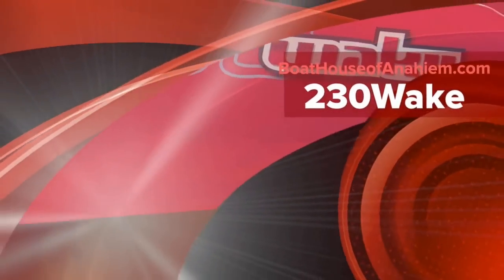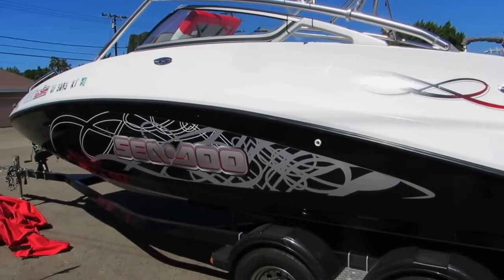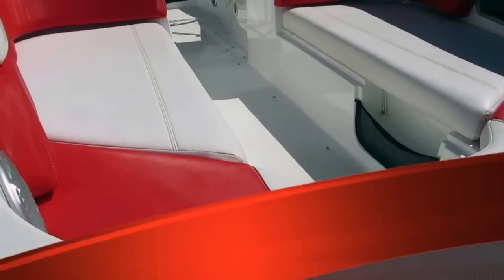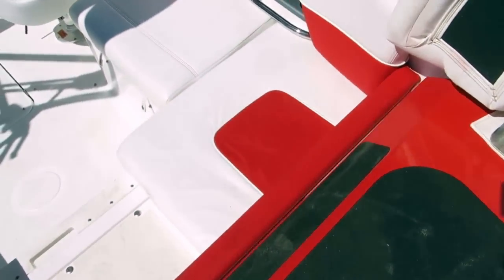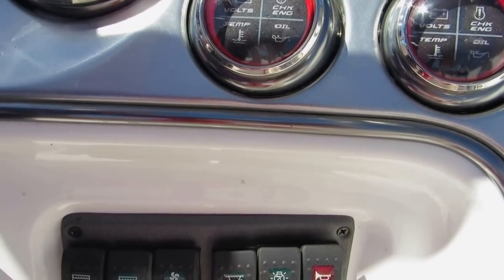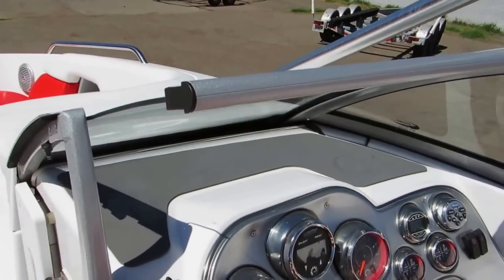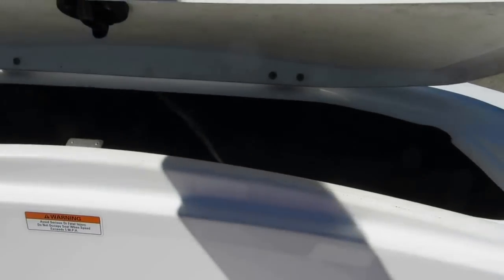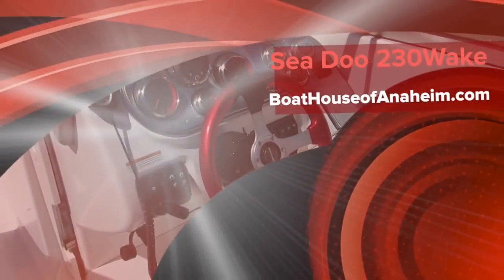Sea Doo 230 Wake 430HP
All boats subject to prior sale.

Twin 215 HP Intercooled Supercharged motors. This boat has every available factory option.

Adjustable Height, Track and Swivel Bucket
Padded/Bolstered Seating
Rear-facing Passenger Seat
Six Pull-Up Stainless Steel Cleats
Stainless Steel Eyes Bow and Stern
Driver/Passenger Console
Glove Compartment
Trailer, Custom-Matched
Non-Skid Decking
Non-Slip Grab Handle
Wakeboard Tower and Racks
Satellite-Ready Stereo 4 Tower Speakers, P/A and Remote
PerfectPass WakeBoard Pro Speed Control
Cockpit Controlled Dual Ballast Tanks